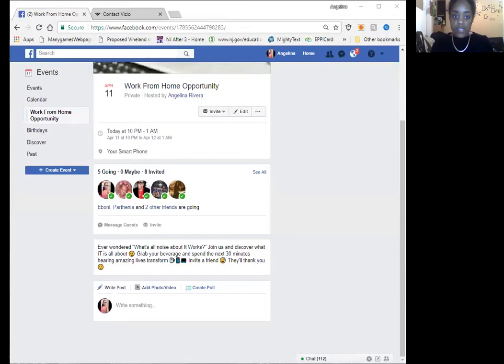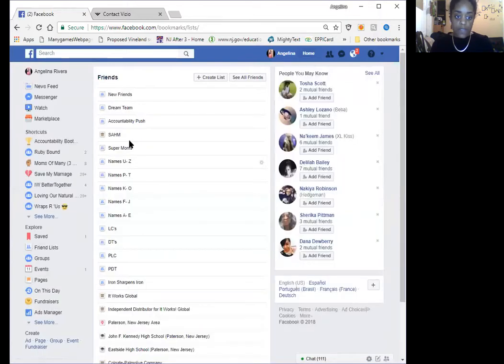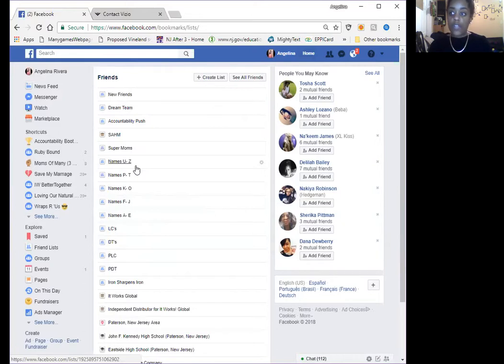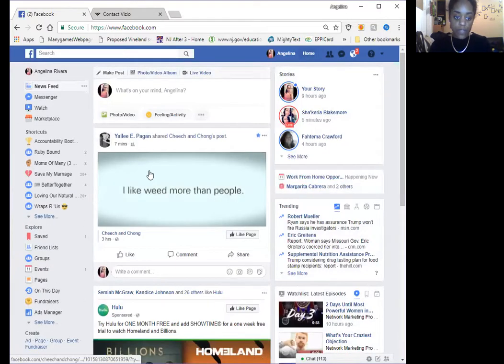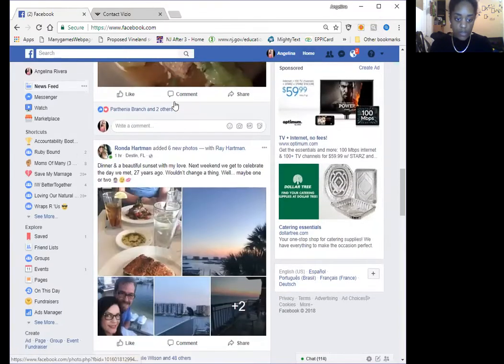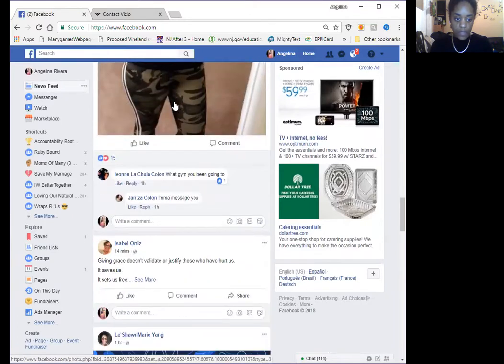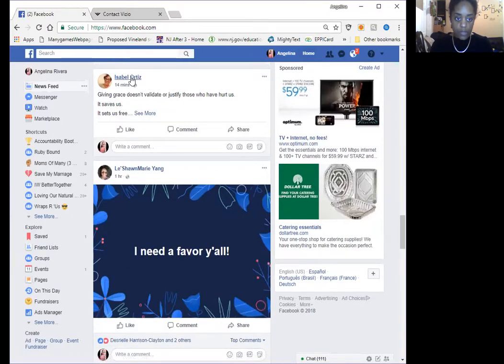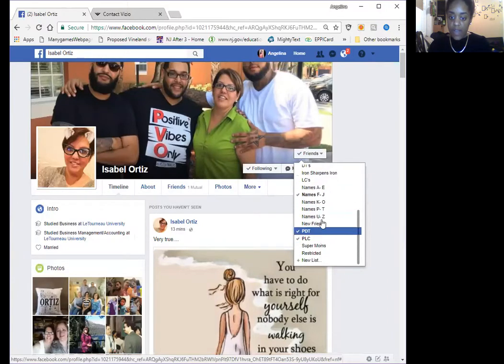6 List Training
Work harder than you have ever worked in your life for this bonus! Commit and don't quit! Follow and friend request. Go live and have fun. Be approachable and likeable.